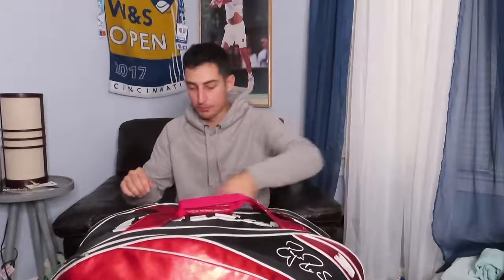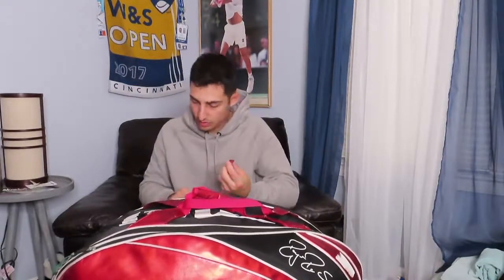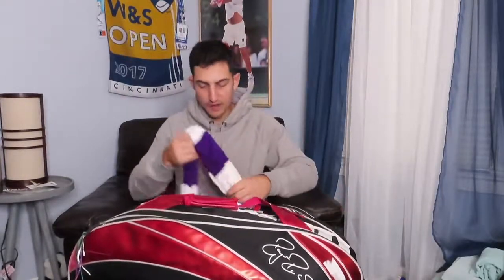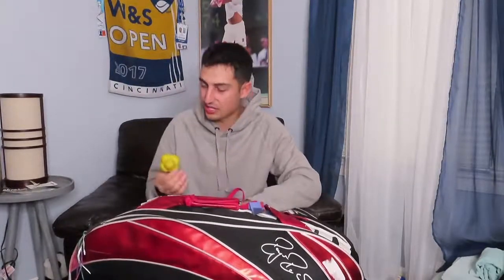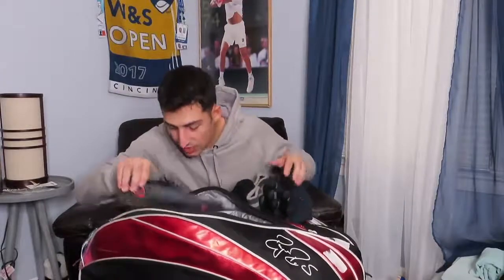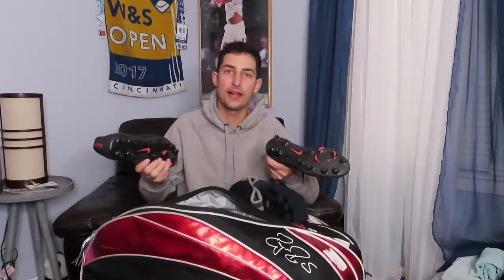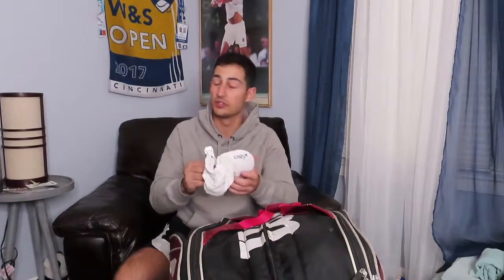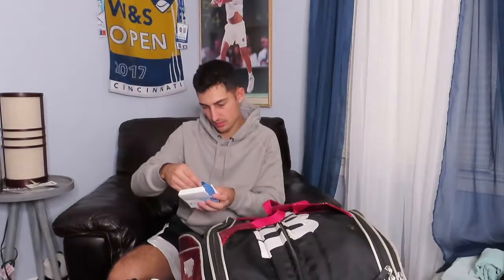I FOUND WHAT IN MY BAG???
You find a lot of things in your bag when you don't clean it out for 5 years...

Facebook — Tweener Head

Tennis Racquet — Wilson Pro Staff 95
Tennis Bag --- RF 12 pack by Wilson